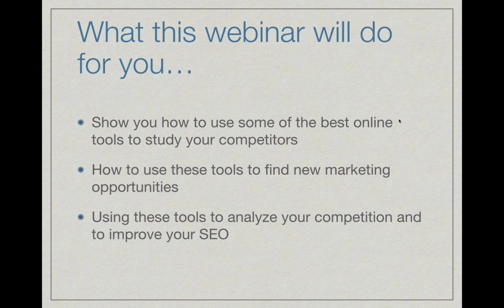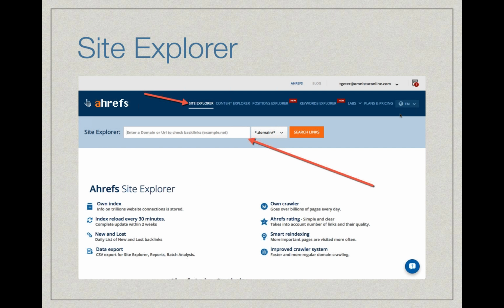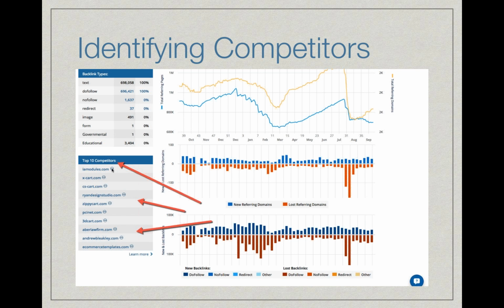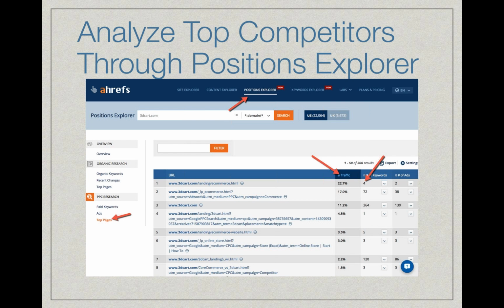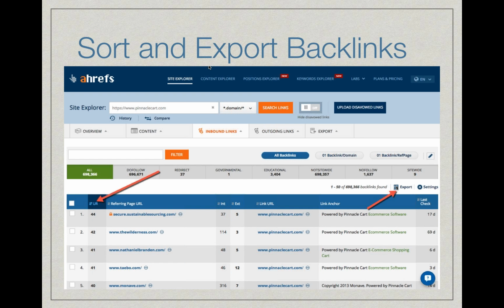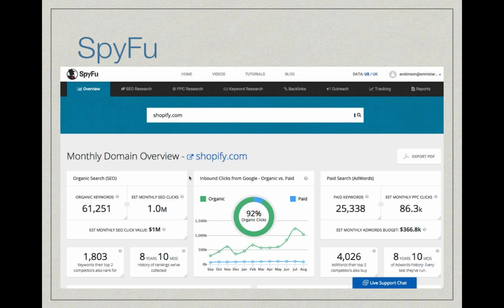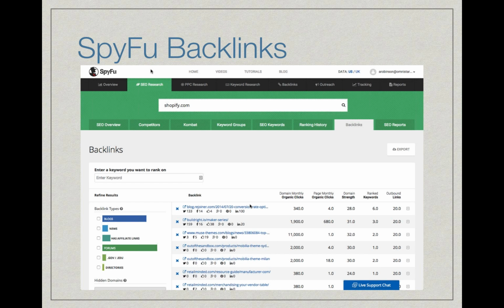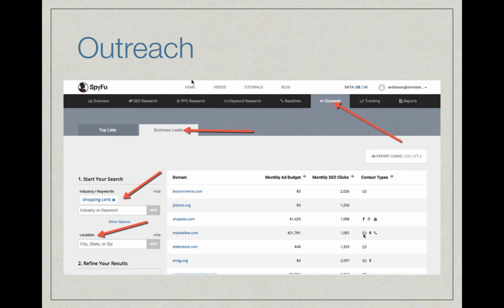How to Improve Your SEO by Analyzing Your Competitors - Webinar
WANT TO LEARN MORE MARKETING STRATEGIES FOR Your eCommerce Business?
Discover how to grow your store using our free marketing resources. From ebooks to webinars to videos, and many more!

Ahrefs makes it easy for you to see where your competitors find link building opportunities. You can use this tool to get more links to your websites.

SpyFu will help you find the most profitable keywords and ads your competitors use for paid and organic search.

When you watch this webinar you will learn:
- How to use ahref.com and spyfu.com to analyze your competitors.
- How to see what works for your competitors and implement the same strategies for your site.
- Advanced marketing strategies using ahref.com and spyfu.com.
- How to identify your top competitors and continually track what they are doing.

** FACEBOOK ADVERTISING GUIDE **
Check out this Facebook marketing guide we created for you. It teaches you everything you need to know about advertising your store on Facebook. You can find it here